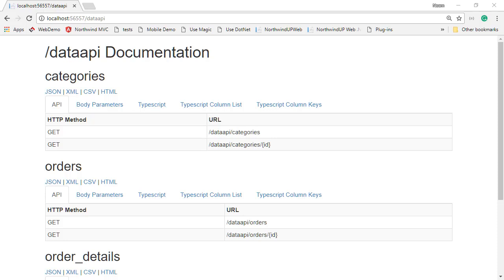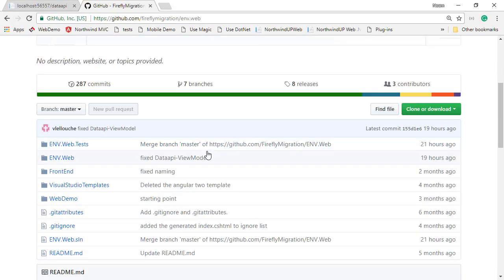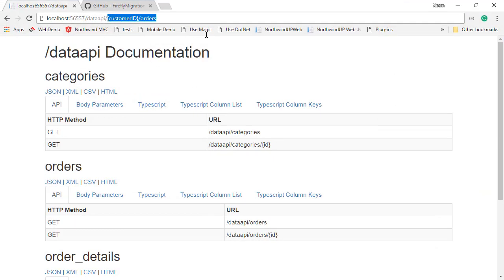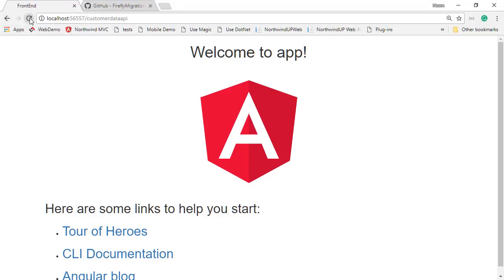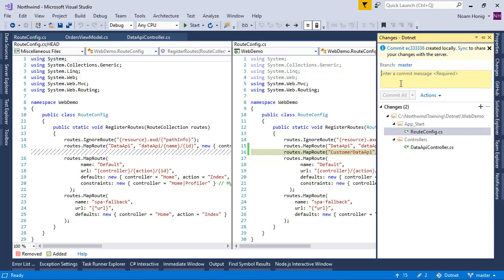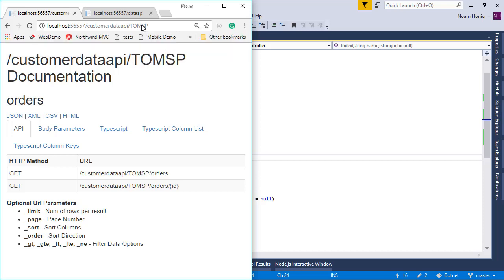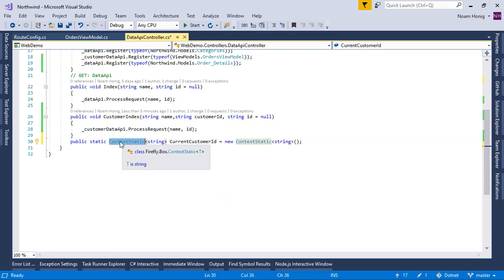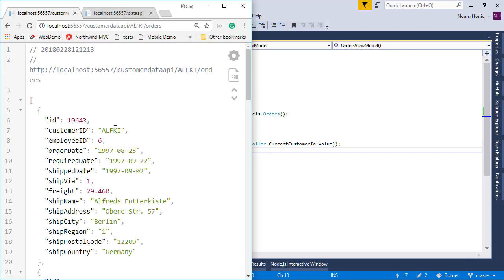Using DataApi in a multi level Rest API